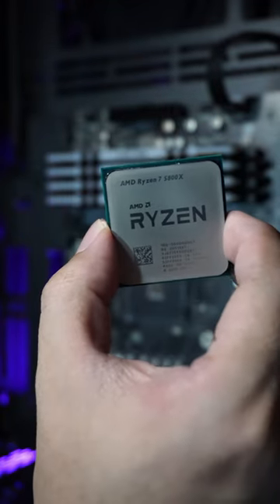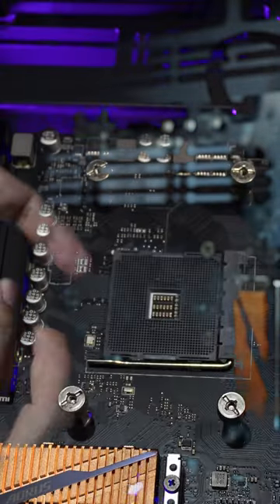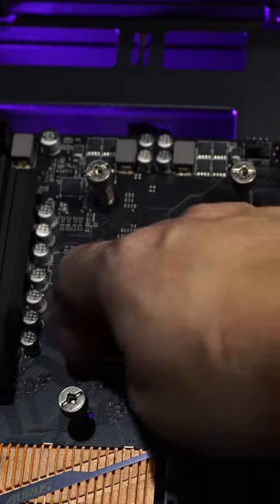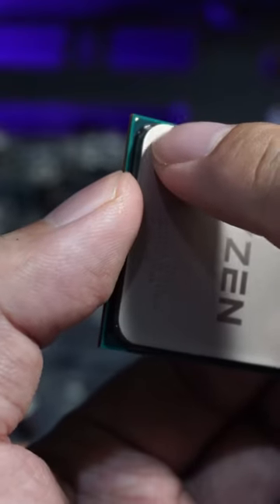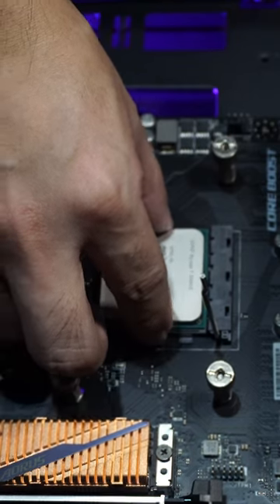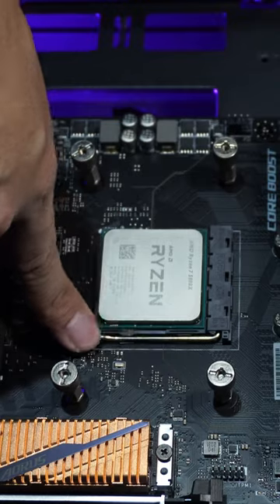How to install a cpu in the motherboard cpu socket (For pc beginners)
Just a quick tutorial on how to install a cpu in the motherboard cpu socket!

Check out the new cpu in the market ▼
Ryzen 5 7600x
Ryzen 7 7700x
Ryzen 9 7900x
Ryzen 9 7950x